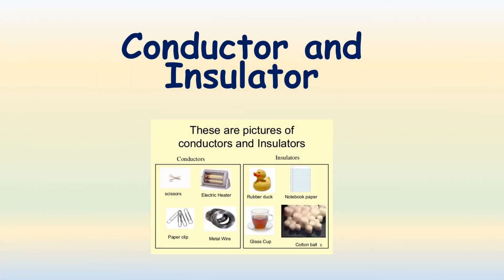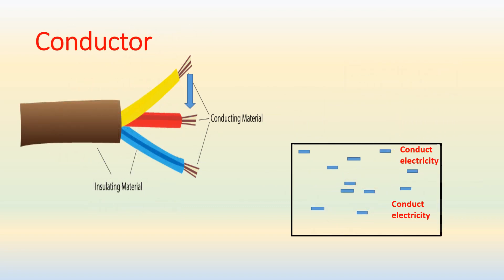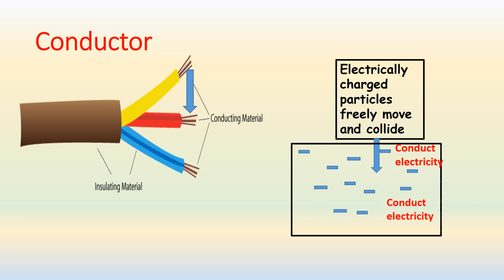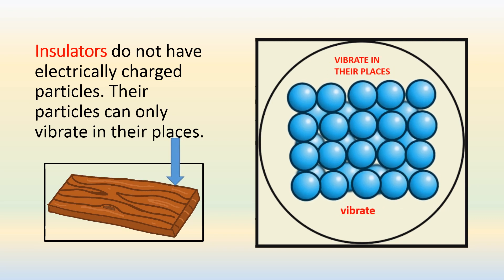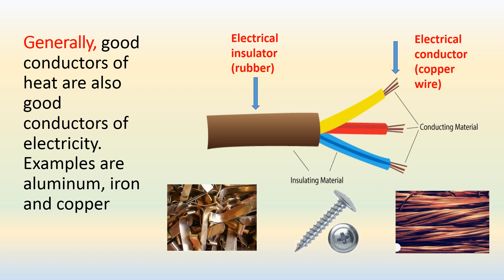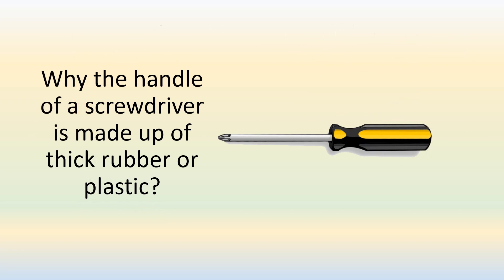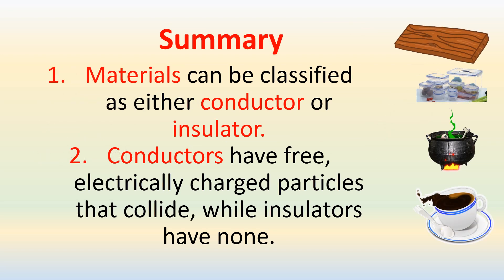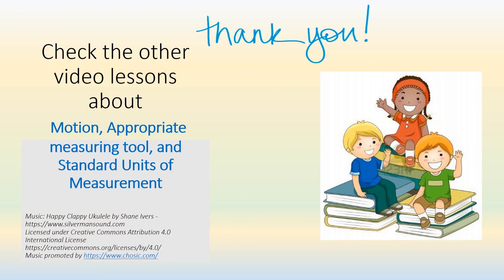Conductor and Insulator @ GREAT GUIDE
What is conductor and insulator?
Insulators do not have electrically charged particles. Their particles can only vibrate in their places. therefore, insulator materials cannot allow electricity to pass through them.

Conductor materials have electrically charged particles that can freely move and collide with each other. therefore, in conductor heat and electricity can pass through them.

Metals are good conductors of heat and electricity while an insulators like rubber and plastic are poor conductor of electricity.

Materials can be classified as either conductor or insulator.
Conductors have free, electrically charged particles that collide, while insulators have none

Glasses and ceramics are excellent thermal conductors but not good electrical conductors. This is the reason they are commonly used as cooking wares rather than as electrical components.

Materials can be classified as conductors or insulators depending on how they interact with heat and electricity

MORE VIDEOS of LESSON at GREAT GUIDE video channel

My channel is all about school lessons! It provides CLUE, Vocabulary Words, Questions with Answers, TRIVIA and some games. Stay safe and learn more!